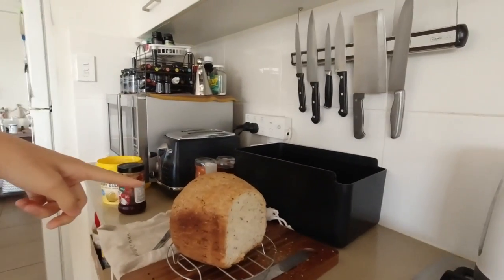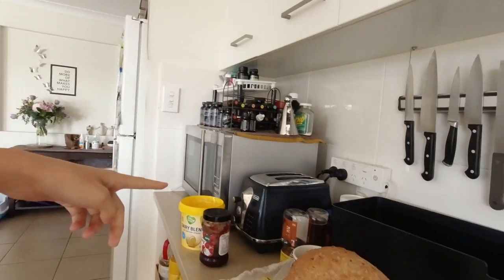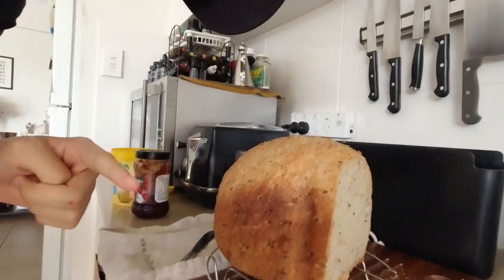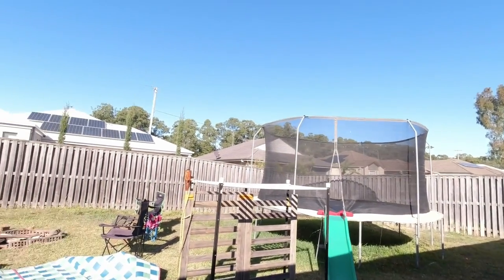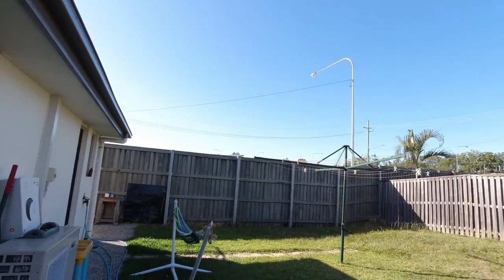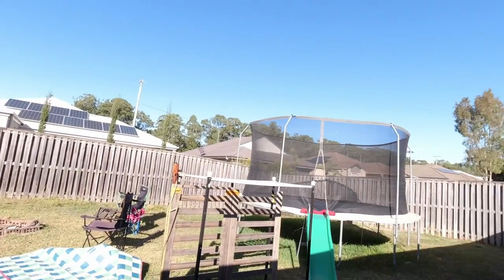Update All The Things by Louis Tsai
Update all the things School, Covid-19, Film, Project, Channel and Vlog.

Camera Gears:
- Sony NEX-5T

- HeroFiber 50" Light Weight Aluminum Photo/Video Tripod & Carrying Case

- Joby GorillaPod 3K PRO

- DJI Osmo Action

Drone Gears:
- DJI Mavic Mini